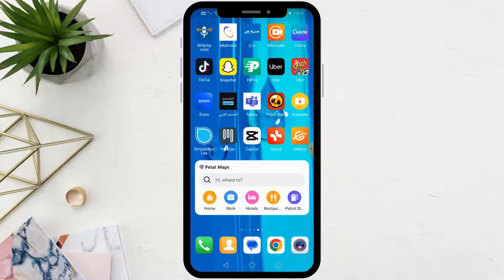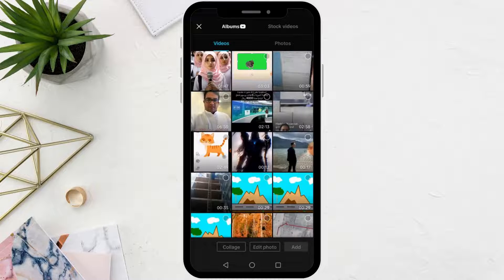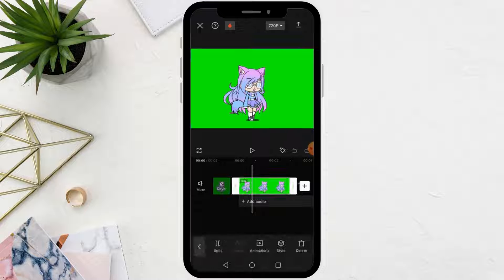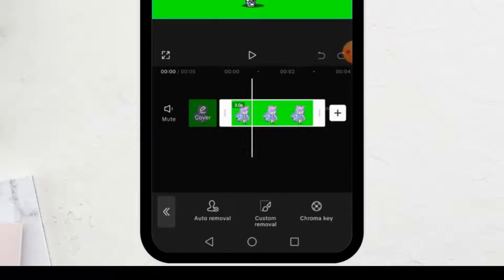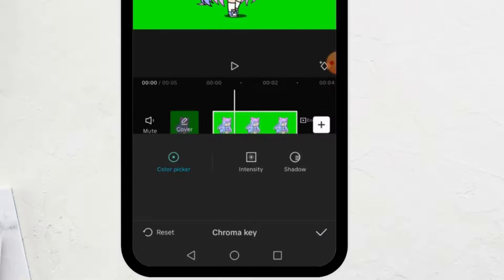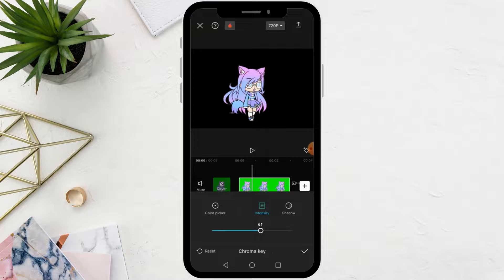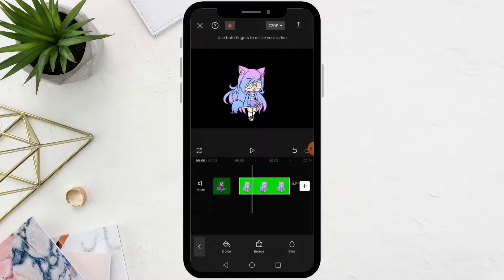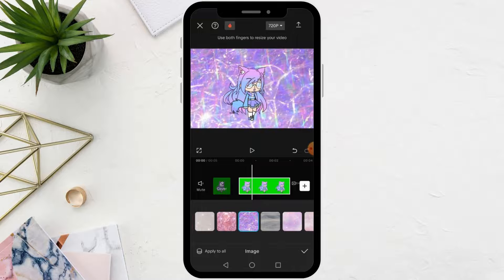How To Use A Green Screen On Capcut Gacha Life Tutorial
How To Use A Green Screen On Capcut In Gacha Life Welcome to the ultimate guide on using a green screen in CapCut for your Gacha Life videos! In this step-by-step tutorial, we'll dive into the world of green screen effects and unveil the secrets to creating stunning scenes for your Gacha Life characters.